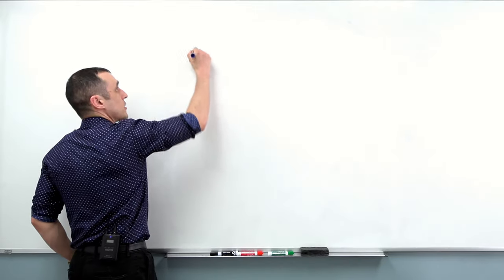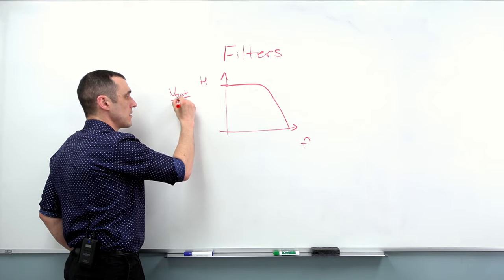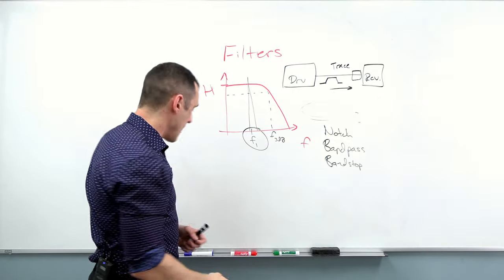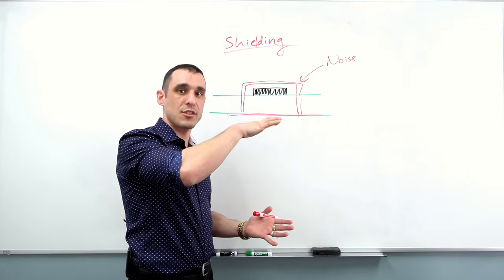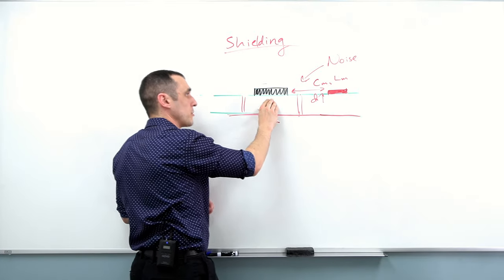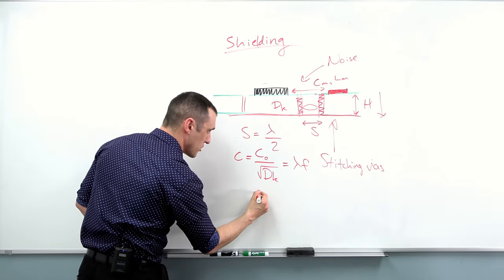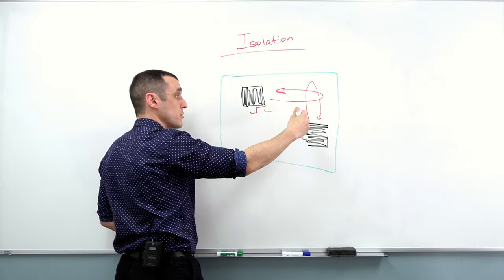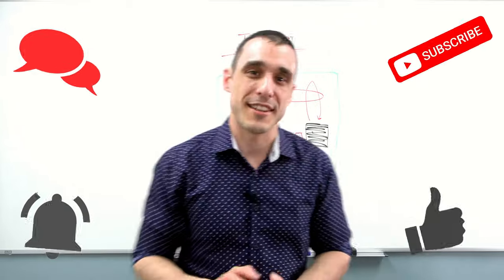How to Reduce Noise in PCB Design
How can PCB designers reduce noise in the PCB designs? In this video, Tech Consultant Zach Peterson discusses a handful of PCB Noise Reduction techniques. In addition to exploring some common issues that can cause noise in your PCB, he also explores filtering, shielding, isolation, and more.

0:00 Intro
0:43 What is Noise in a PCB?
1:17 PCB Noise Reduction Strategies Overview
3:22 Filtering
7:48 Shielding
11:41 Advanced Noise Reduction Options
16:45 Isolation and Splitting Ground Planes

👉 Copper Pour and Via Stitching: Do You Need Them in a PCB Layout?